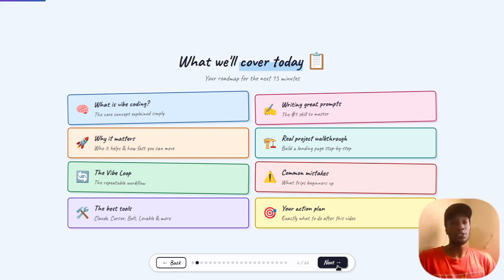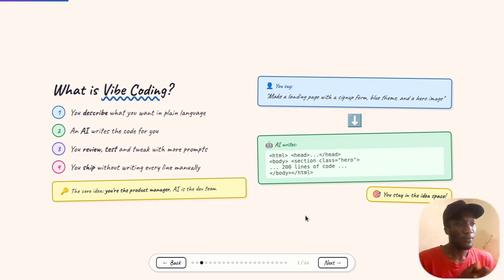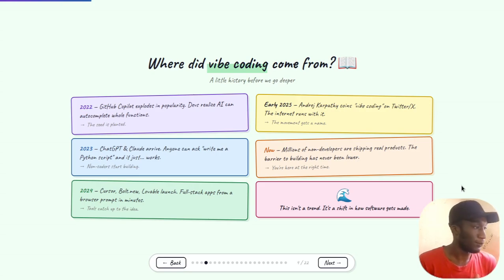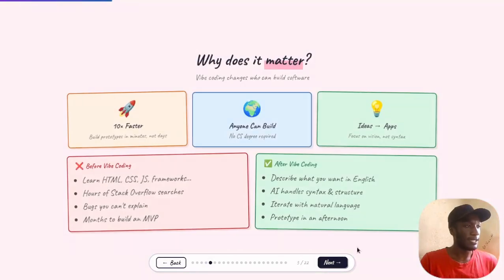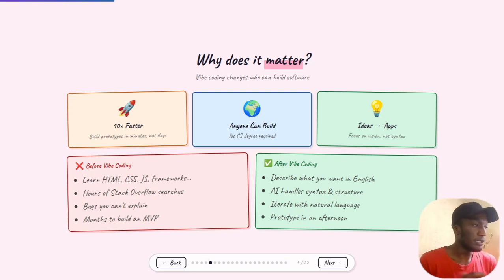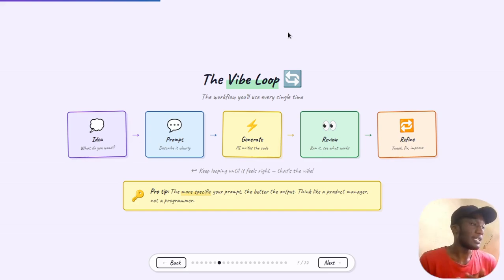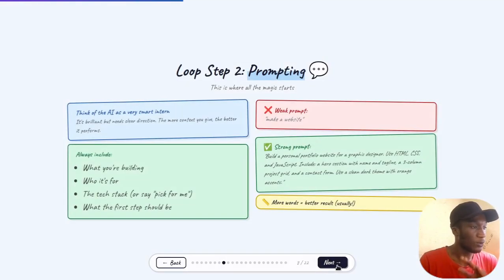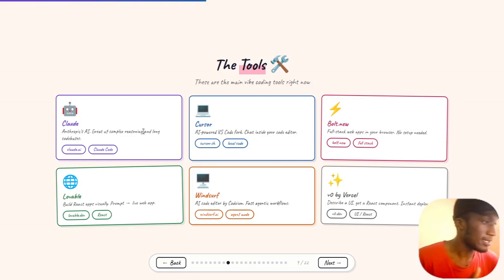Introduction to Vibe Coding 🔥 Build Apps Fast with AI (No Setup, Just Vibes)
Vibe Coding is changing how we build software.
In this video, I break down what Vibe Coding really is and how you can go from an idea to a working app faster than ever using AI tools.
No complex setup. No overthinking. Just vibes → code → product.
You’ll learn:
What Vibe Coding means (and why it matters)
How to turn ideas into real apps instantly
The tools powering this new way of building
A simple workflow you can start using today
This is perfect for beginners, developers, and creators who want to build faster and smarter.
If you’ve ever said “I have an idea but don’t know how to code” — this is your starting point.